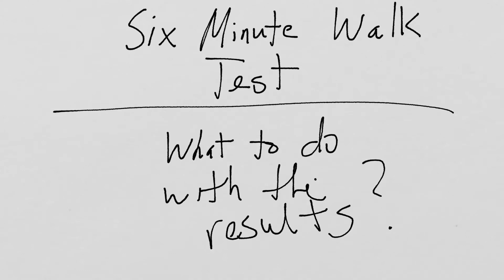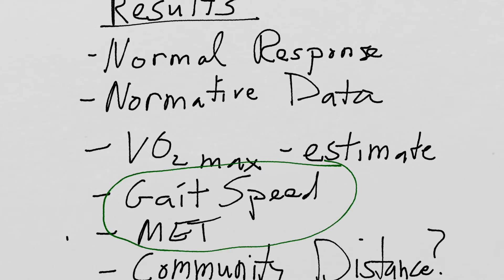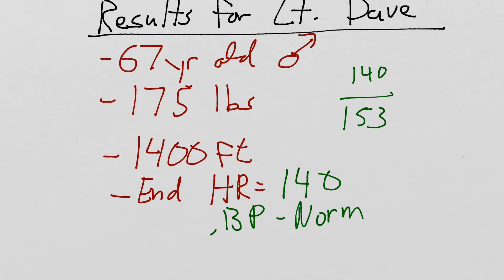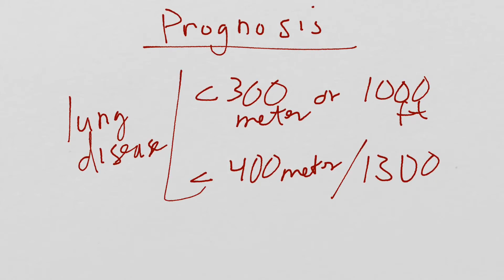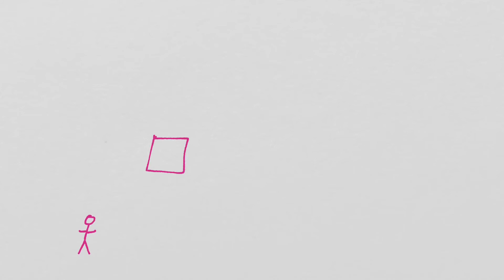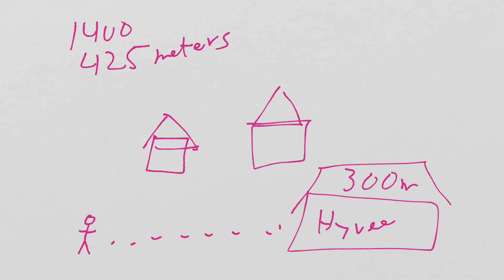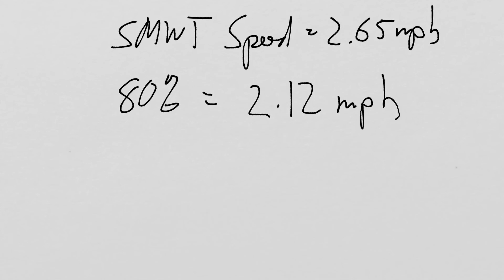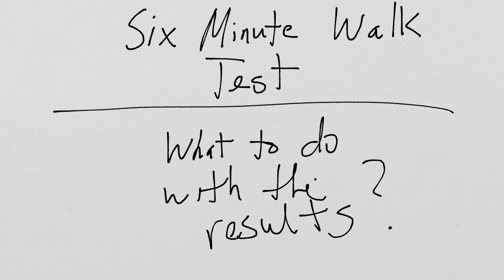Use of Six Minute Walk Test Data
Explanation of how to use SMWT.